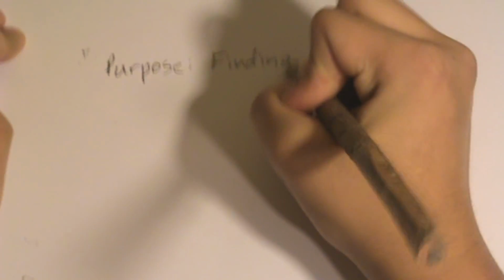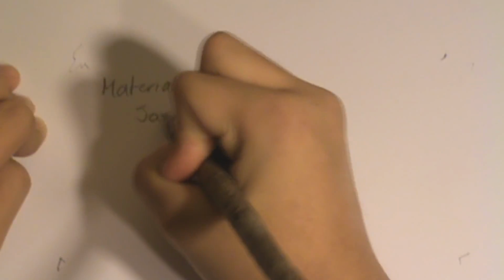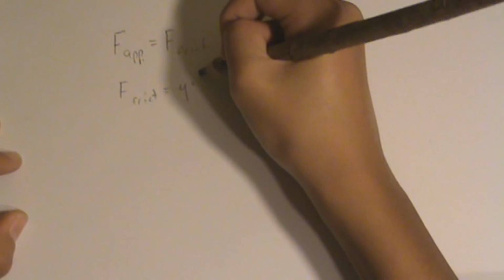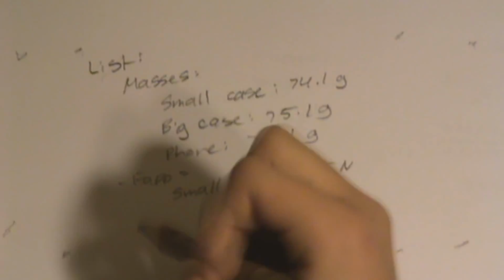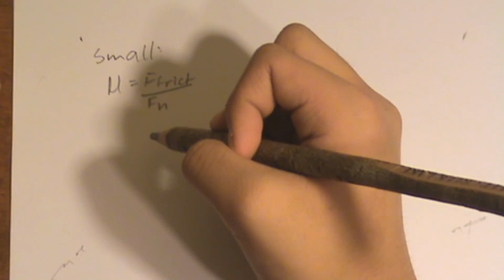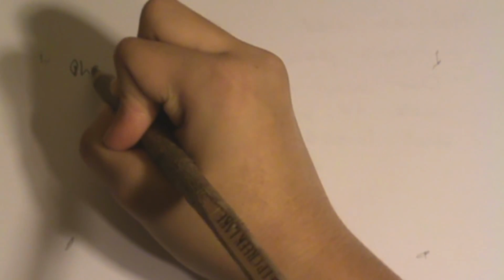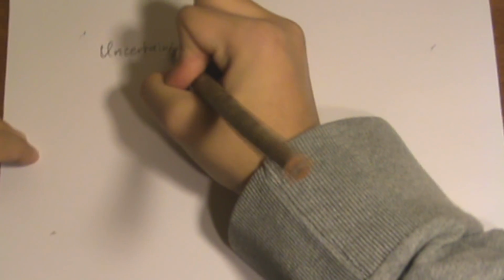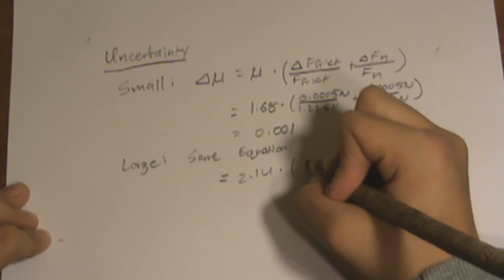Mu and You project.wmv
Turn on annotations!

J. Jang
J. Yoo
J. Nathwani

Block B